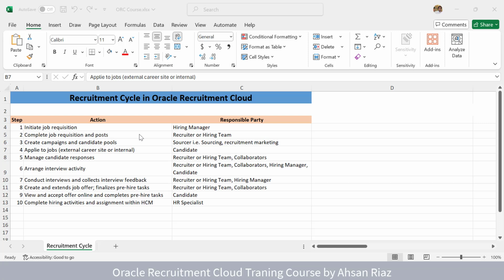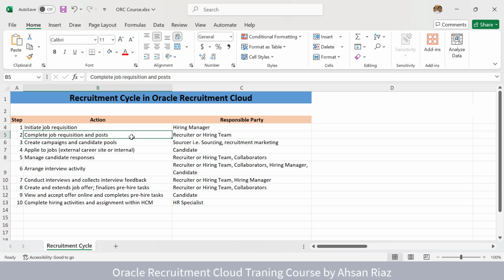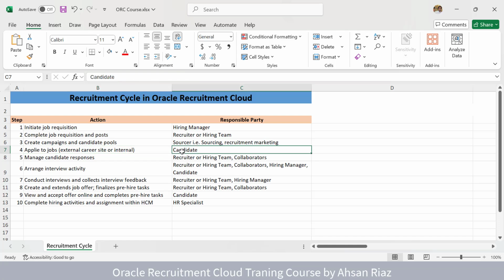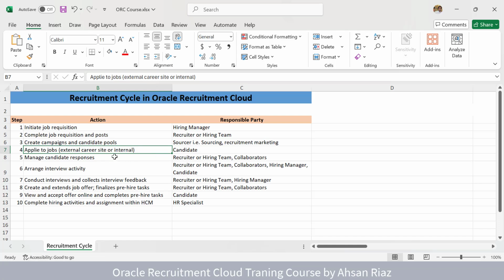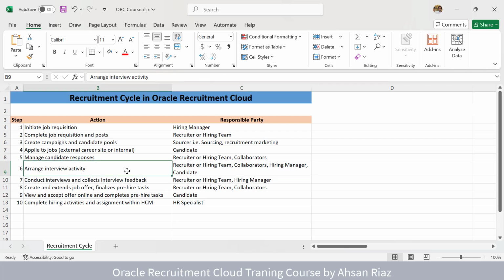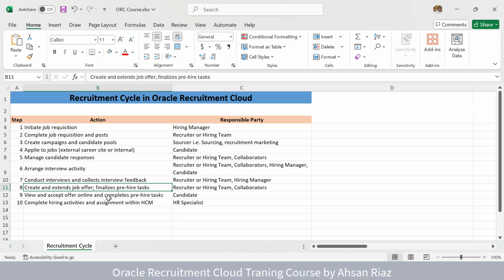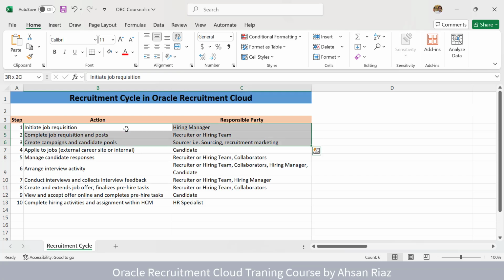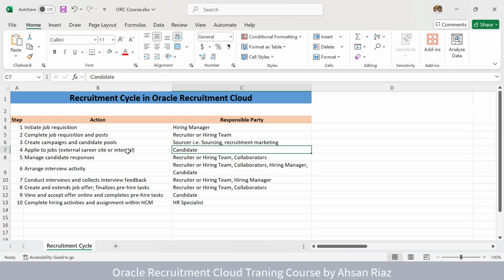Recruitment Process Life Cycle in Oracle Recruitment Cloud | ORC | Oracle Fusion HCM